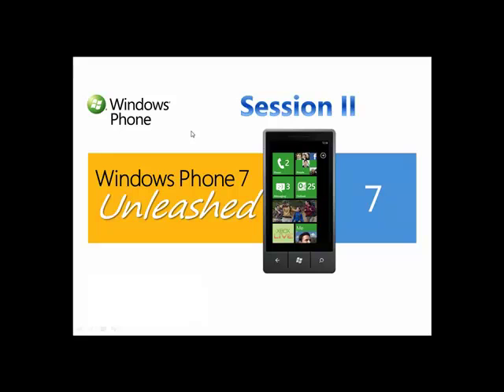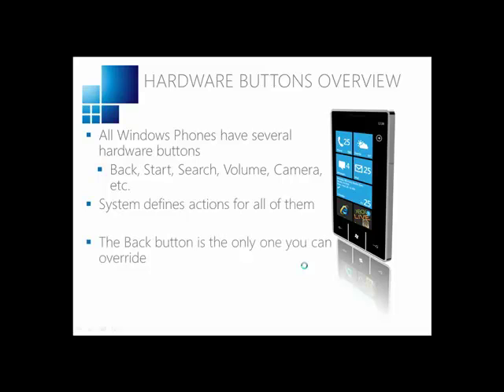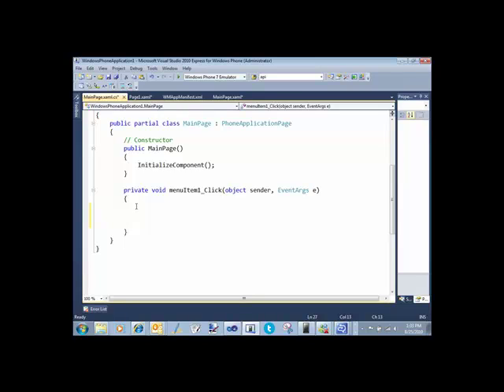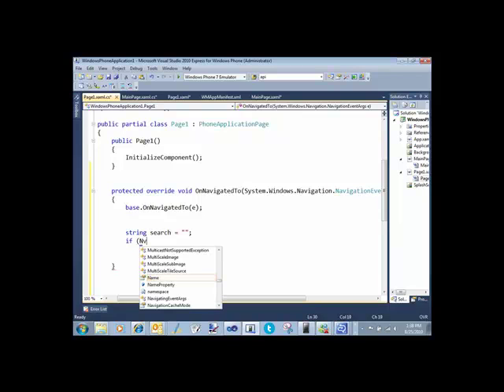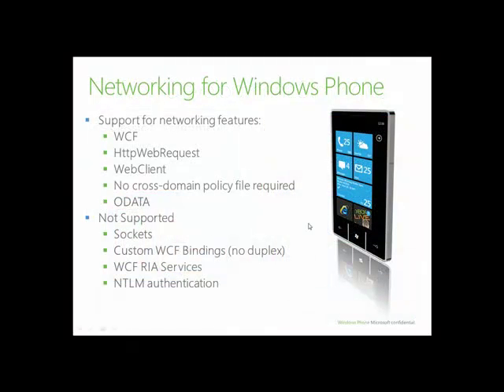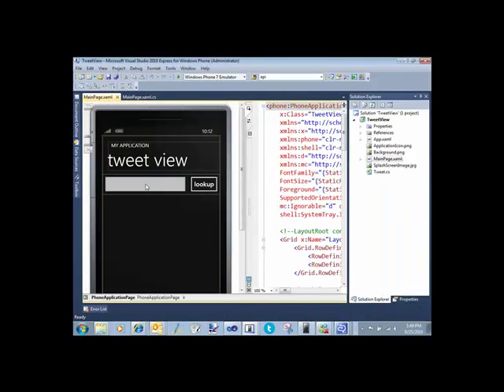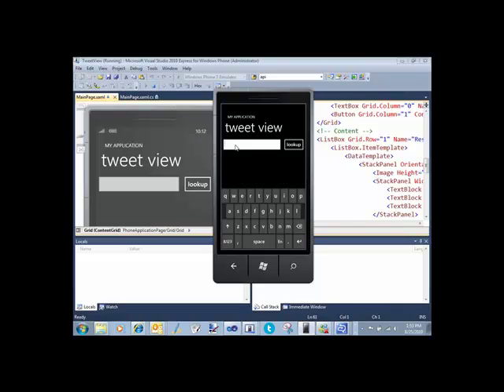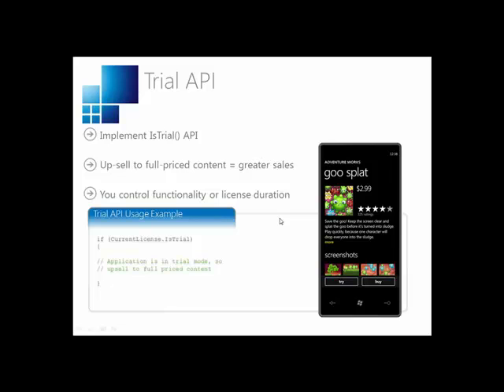Windows Phone 7 Unleashed Session II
This is Part II of the Windows Phone 7 Unleashed Course. You can find all of the other material (code, powerpoint slides, Hands on labs)